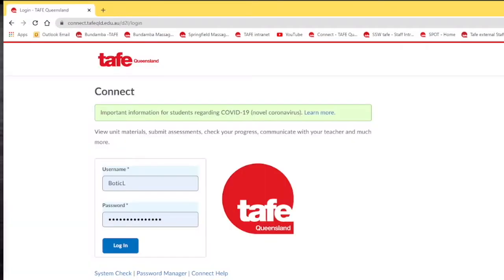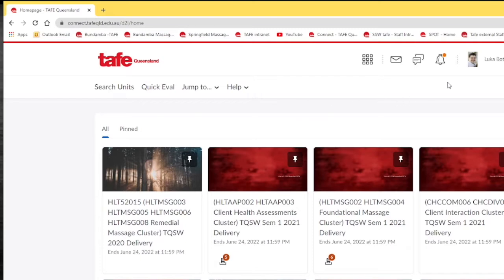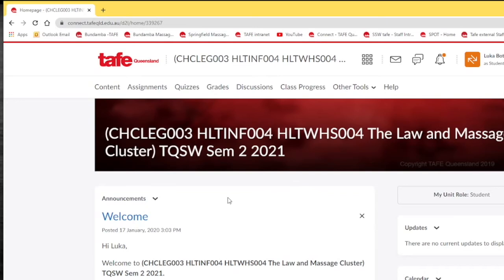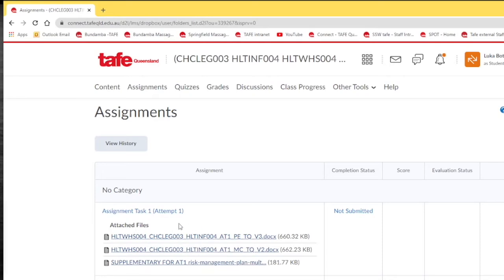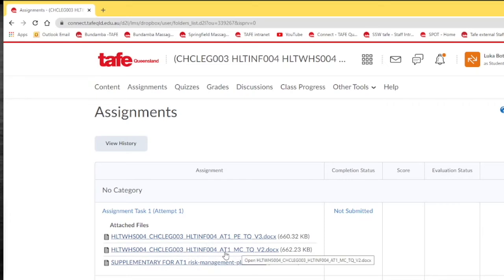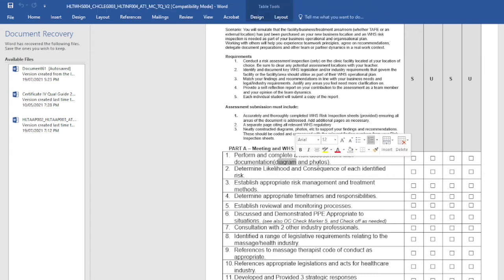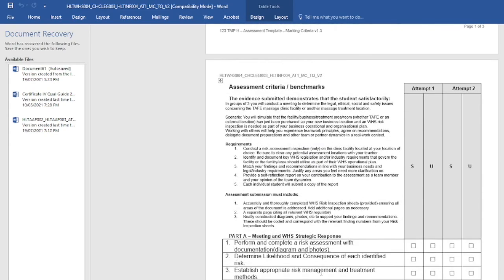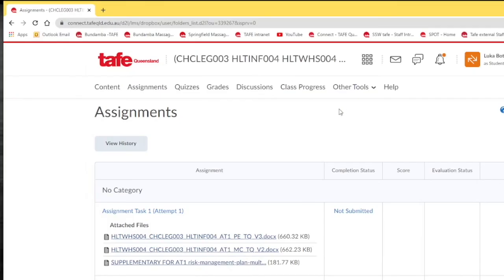Cluster 1 AT1 intro and Marking criteria Vid-a